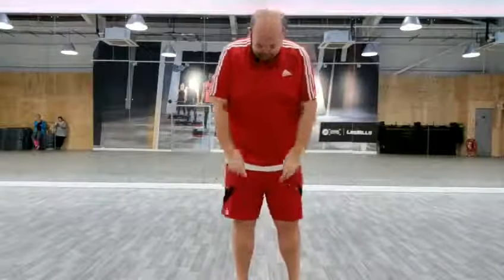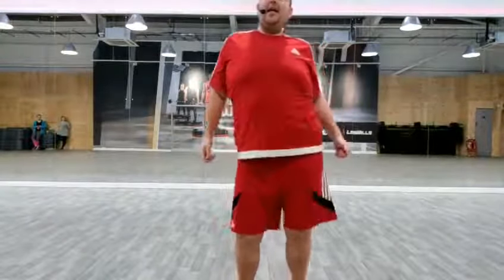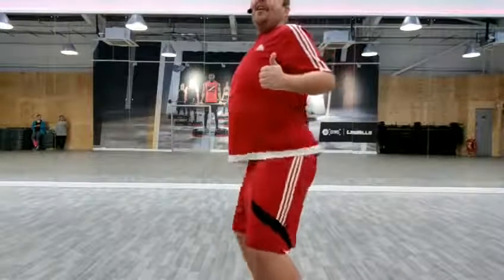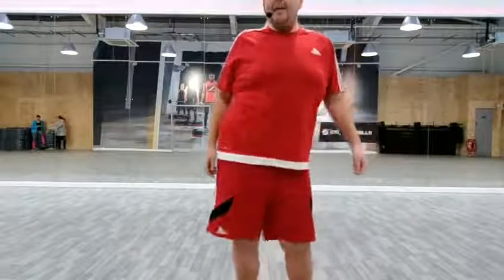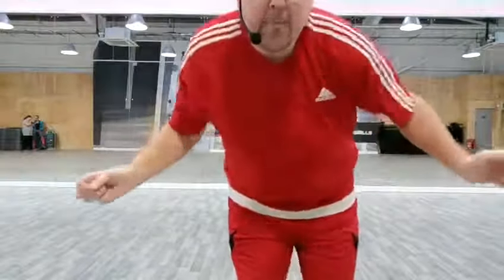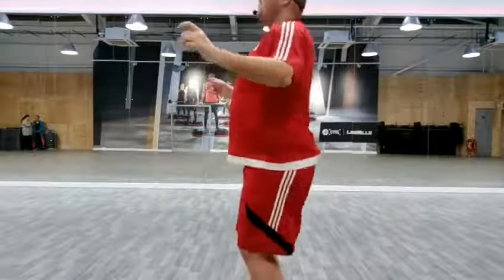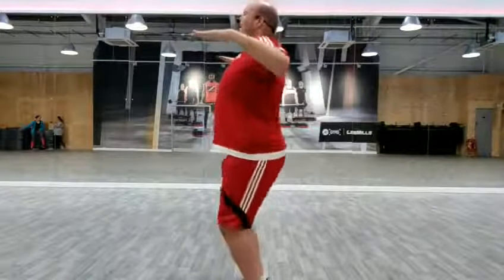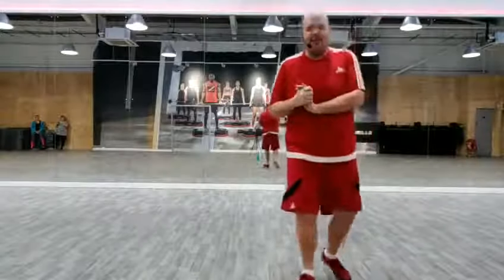😍😘 Valentines Special - Crazy In Love - Boyonce - Jay Z - DanceFit - Lose it with Jody